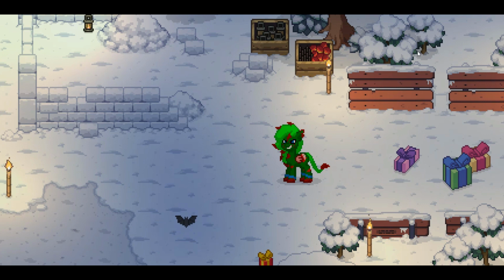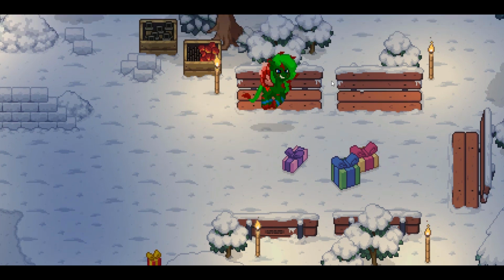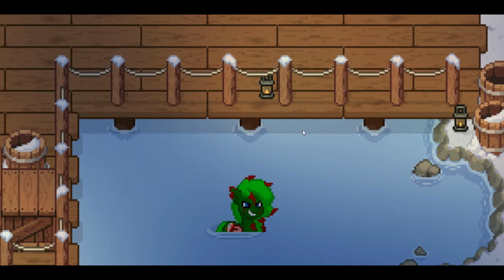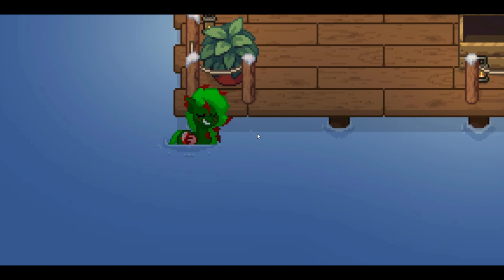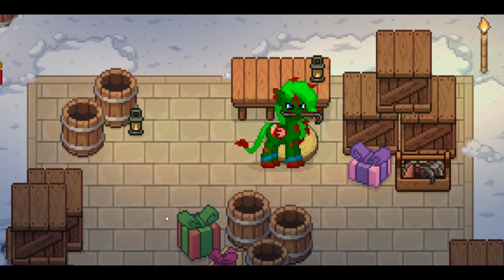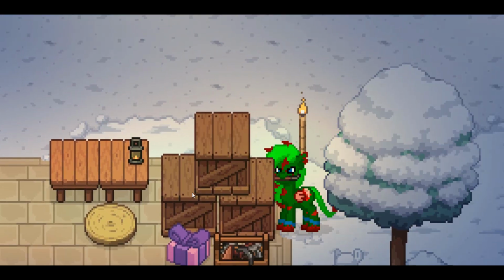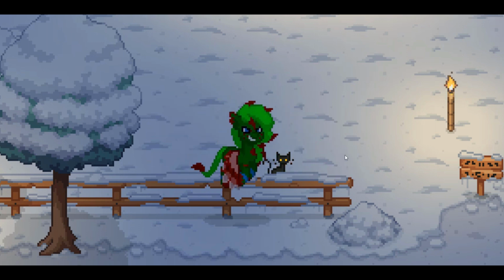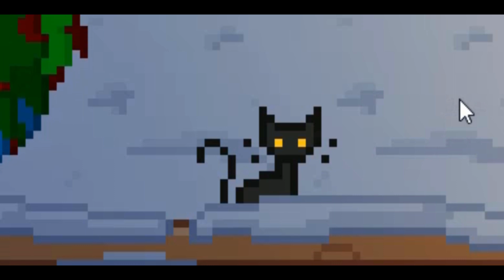You Can't Unsee These Ponytown Details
Have you ever noticed something weird in Ponytown? Something about the game and the way certain things look? Today I'm going over a handful of things in ponytown that once pointed out, you'll never be able to unsee.